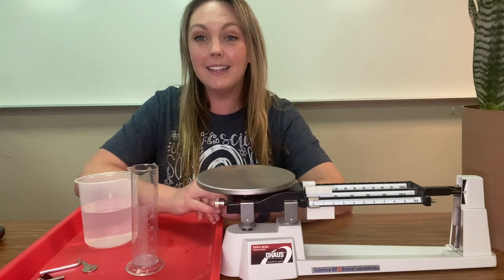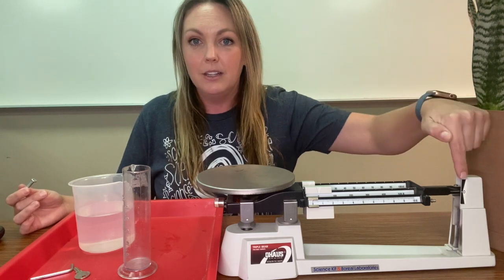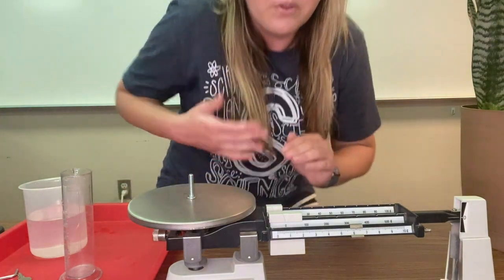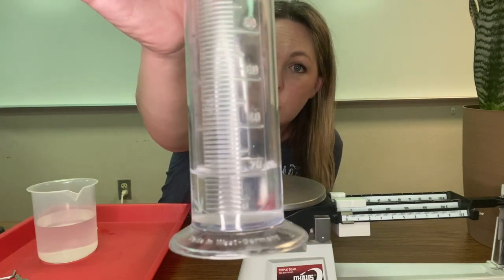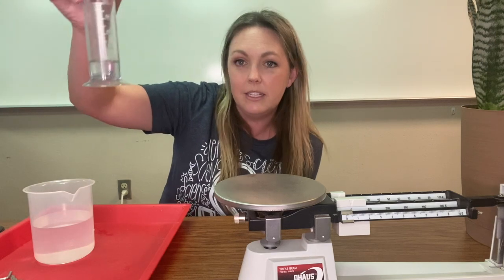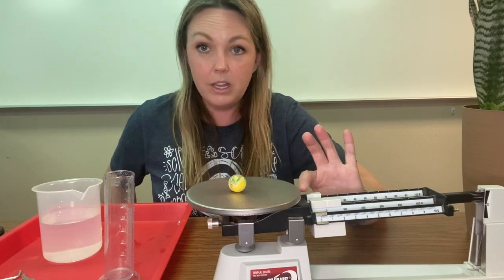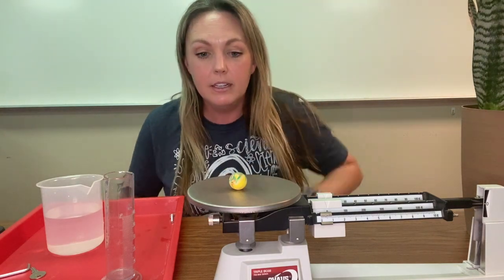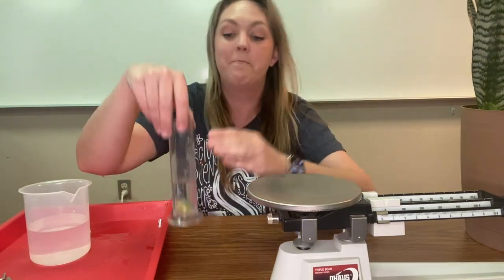Testing Matter: Finding Mass and Volume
Finding the mass and volume of two everyday objects. Mass is found using a triple beam balance and volume is found by doing volume displacement with a graduated cylinder and water.